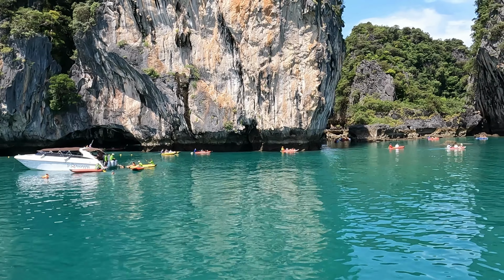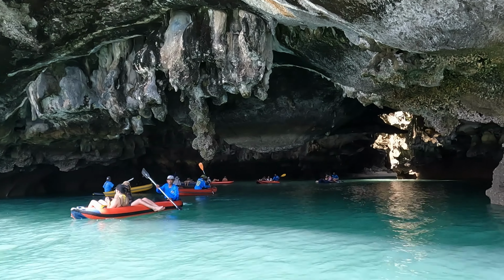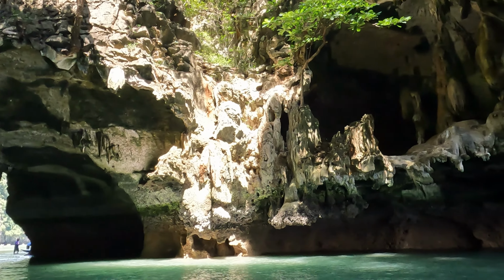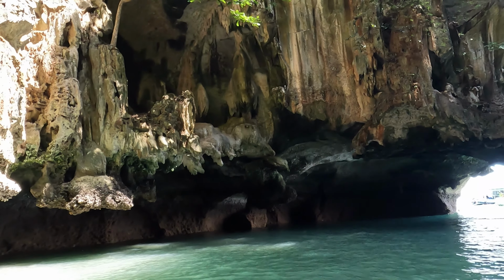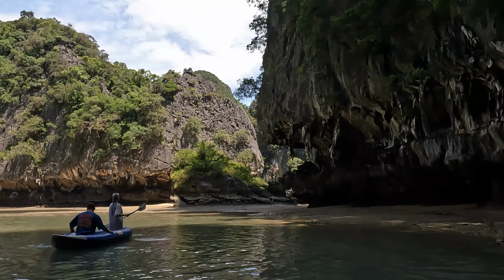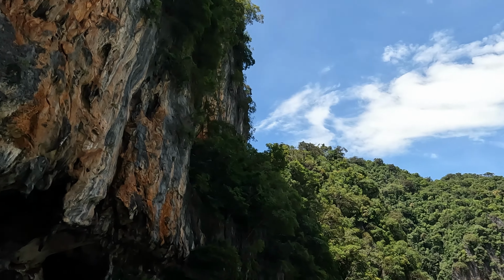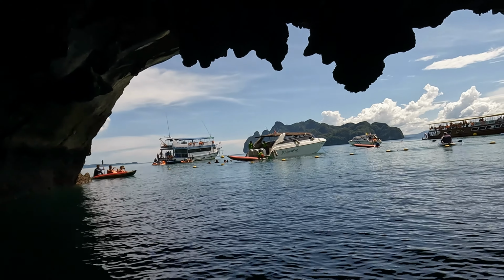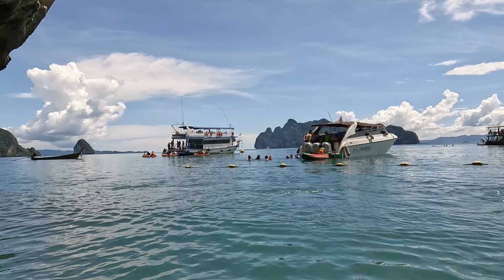KAYAKING IN PHUKET 🇹🇭 Thailand. Fantastic experience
Check out the fascinating limestone caves of Ko Hong Island and venture through into the mysterious lagoon, October 2023.